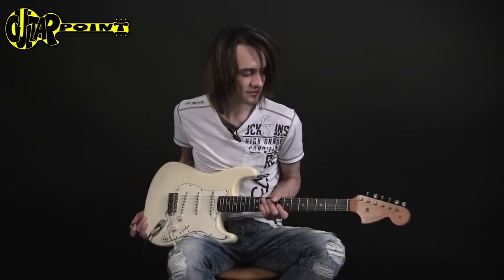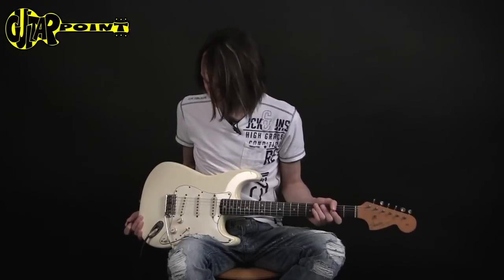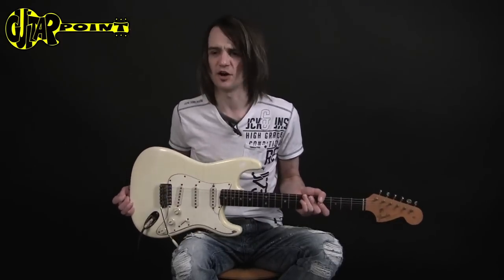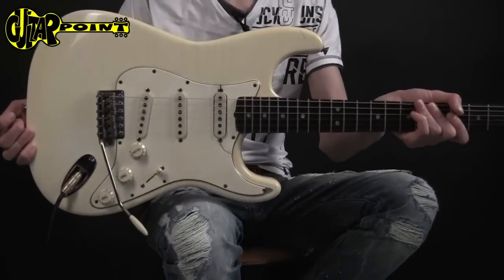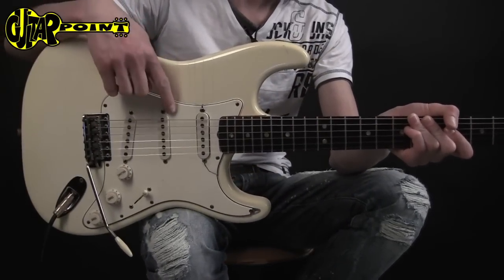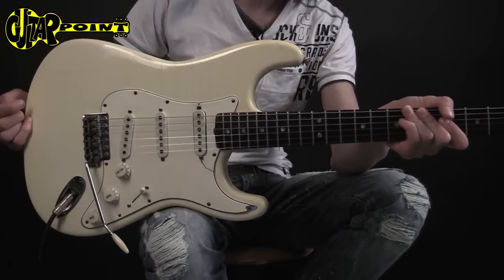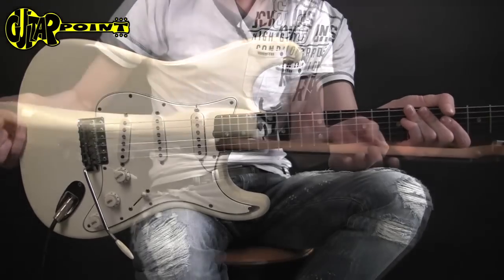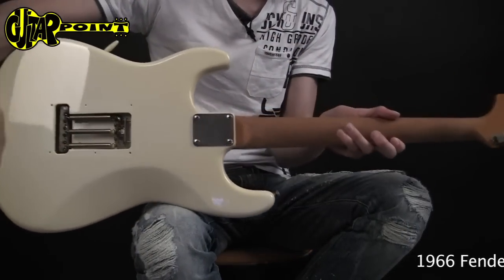1966 Fender Stratocaster Olympic White / GuitarPoint Vintage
1966 Fender Stratocaster - Olympic White

1966 FenderStratocaster in good condition and original except older refin on body. The refin has been done professionally and has allready real weathercheckings and faded to a creamy yellowish white. The original pickguard is cracked on the upper pickup but stable, a 5-way switch has been installed. The pots are dated 8th week of 1966, all 3 grey-bottom pickups are dated 1966. The fretboard just got refretted with med.-jumbo frets (6105). Lightweight, and a perfect player, great neck - great tone! Comes in its original black tolex case w/orange interior.

Techn. details:

    Alderbody - Olympic white/refinished,
    1-piece maple-neck (slightly flamed), large headstock,
    Veneer rosewood fretboard with 21 frets, perloid dot inlays,
    3x original "grey-bottom"-singlecoil pickups,
    3-ply white pickguard, 1x volume, 2x tone, 3x way switch,
    Fender "synchronized" tremolo with 6x "Pat.nr.stamped" steelsaddles,
    Incl. orig. Fender black tolex case with orange plush lining.